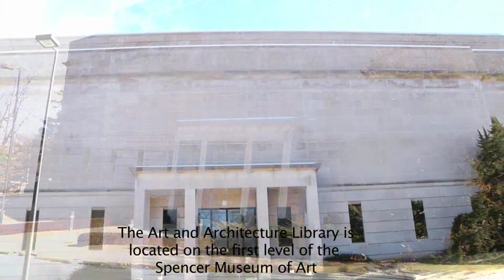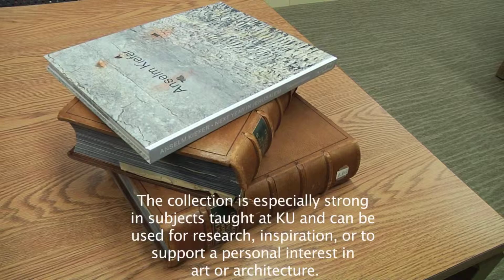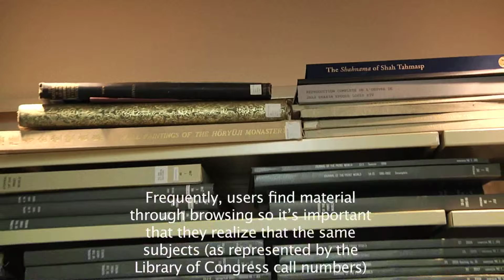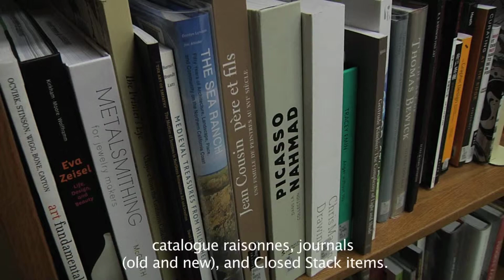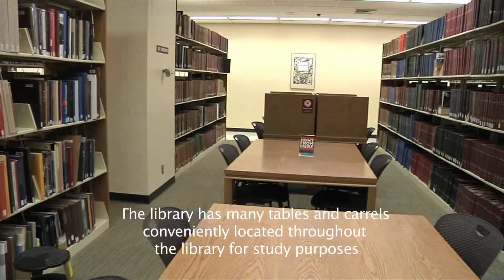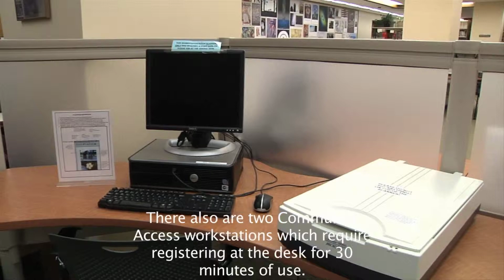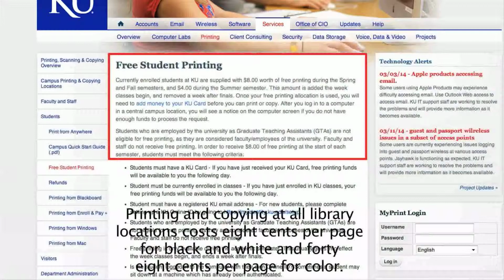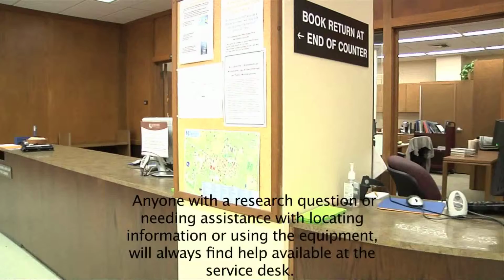Art and Architecture Library Tour